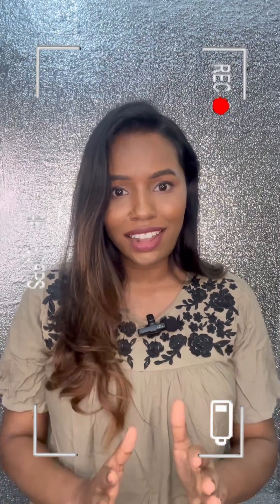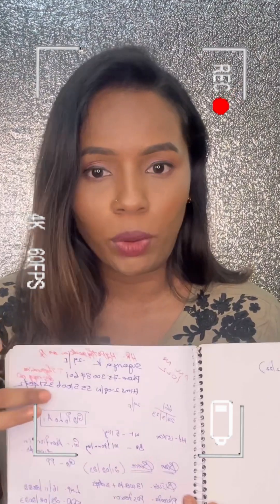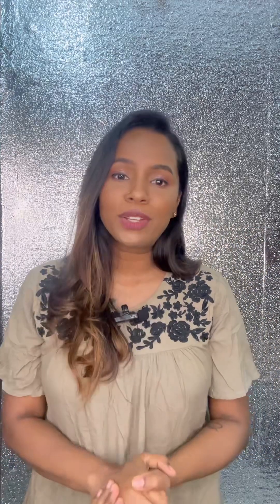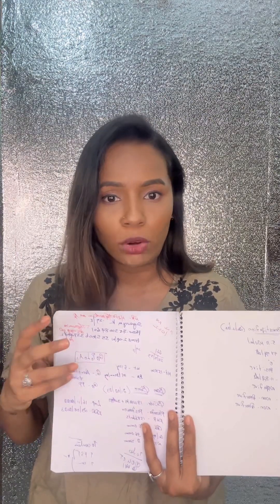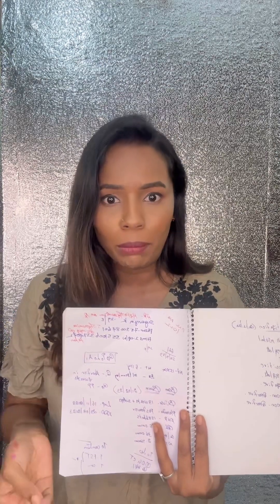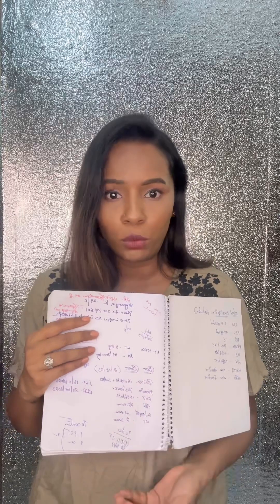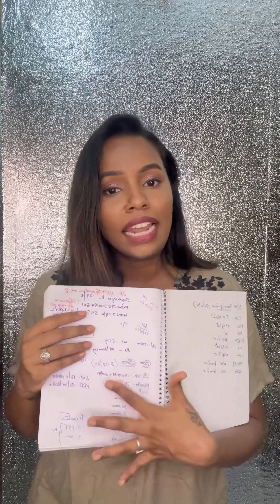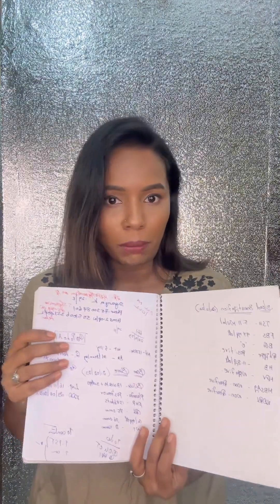How to Reg PICME/RCHID /Online Reg to gt Birth Certificate in TN|| 18000கிடைக்குமா கர்ப்பிணிகளுக்கு?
To get birth certificate for the new born baby all the pregnant mothers should get registered in the nearby Primary Health Centre under RCH Scheme by Government of India to get a registered number that is called-PICME number